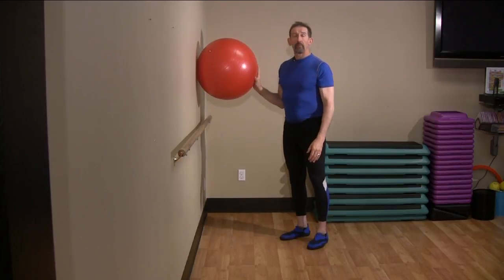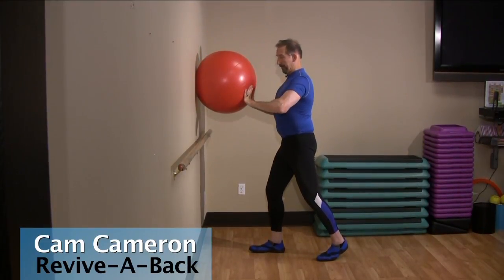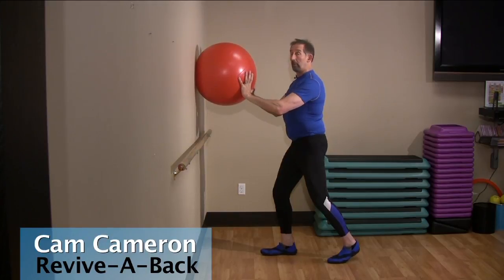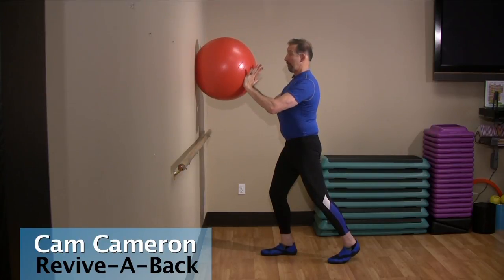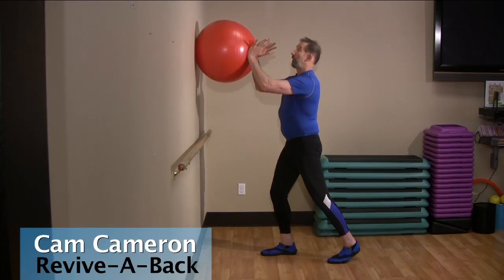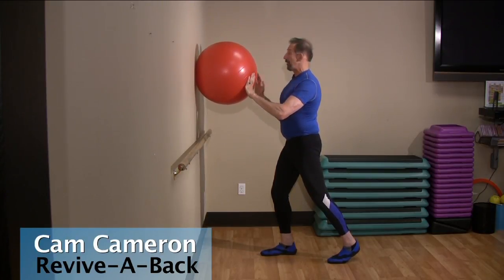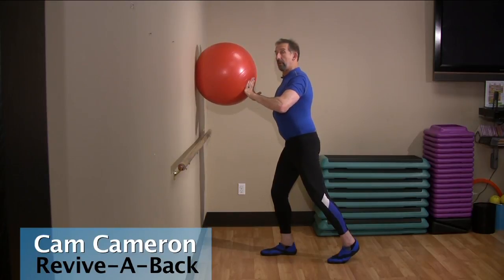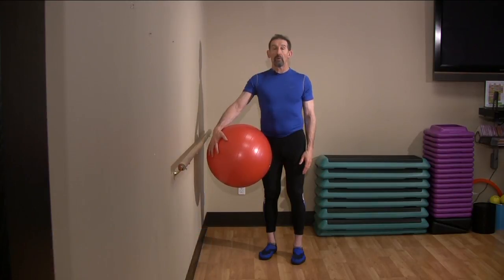12 - Ball On Wall-